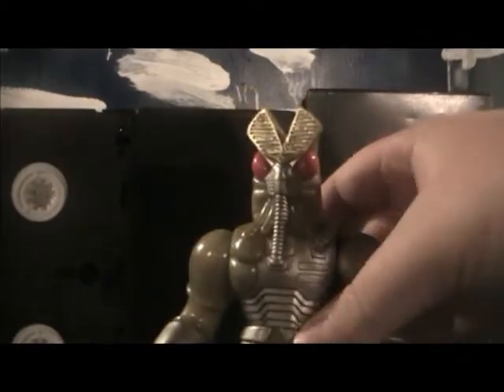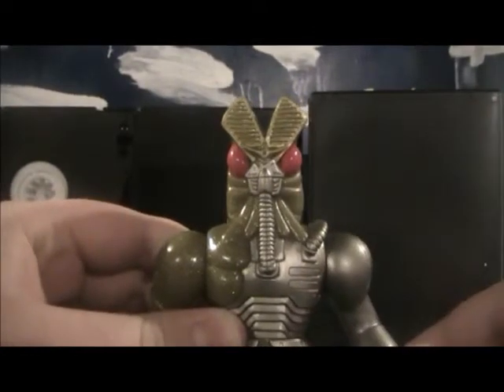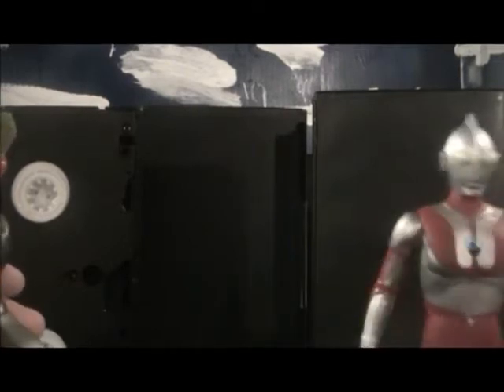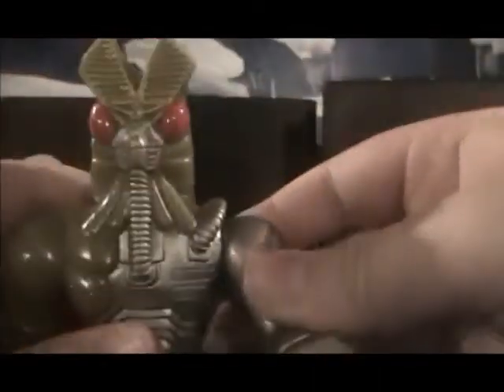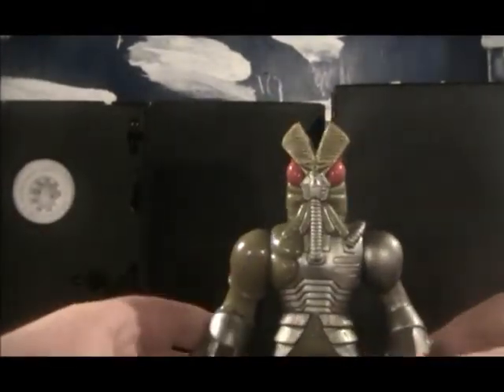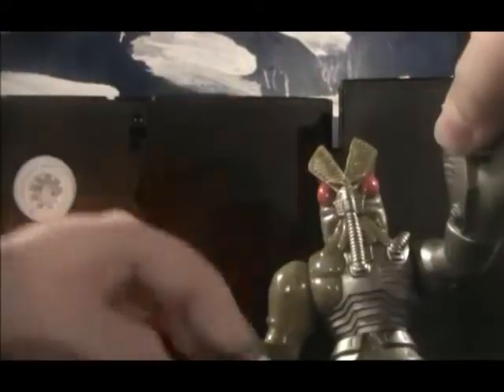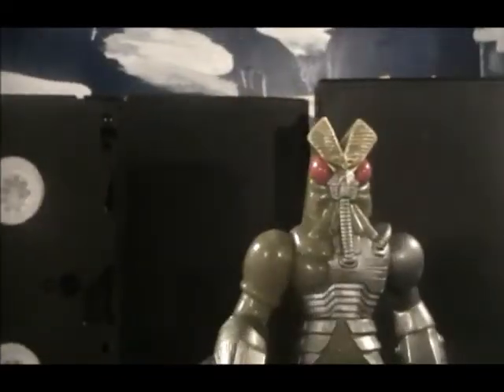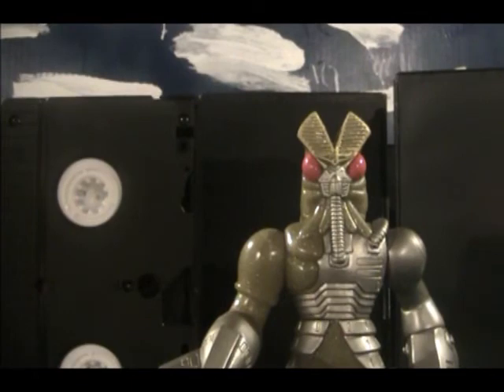The kaiju kritics review mechabaltan